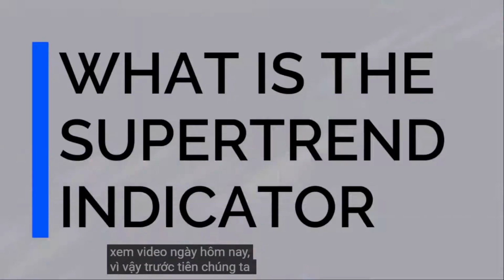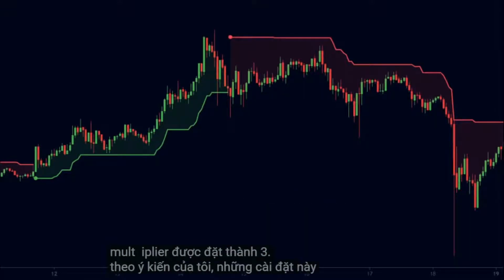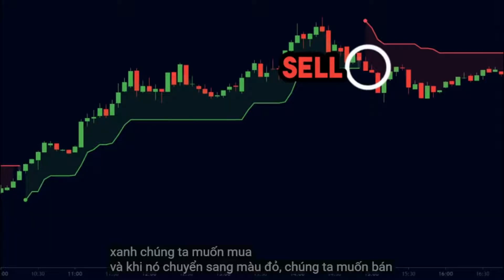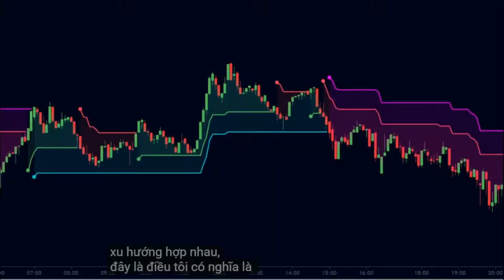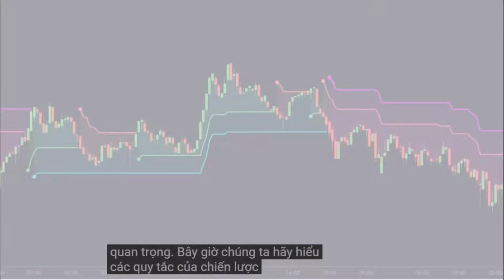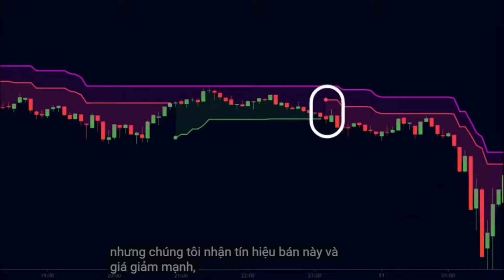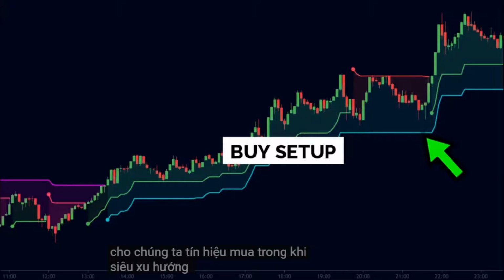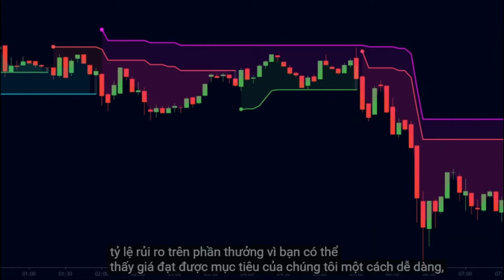SUPER TREND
Giao dịch theo đường chỉ báo Super trend